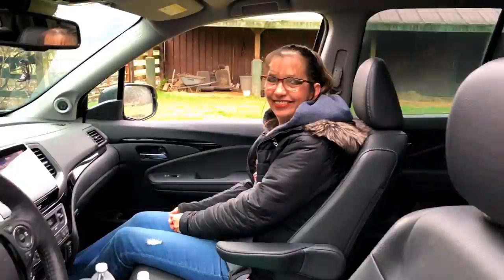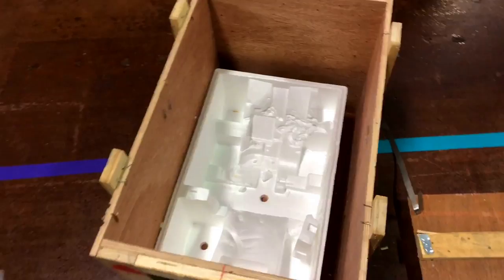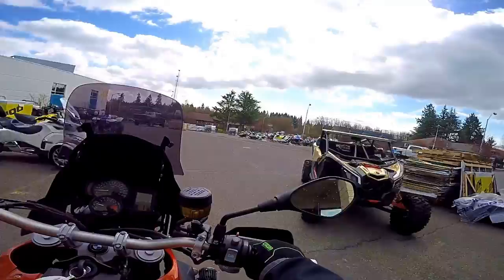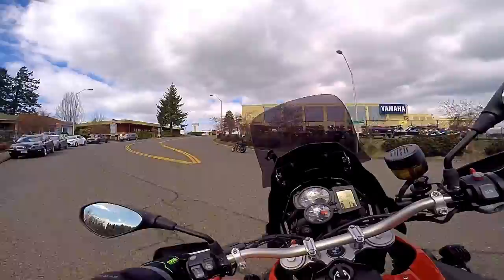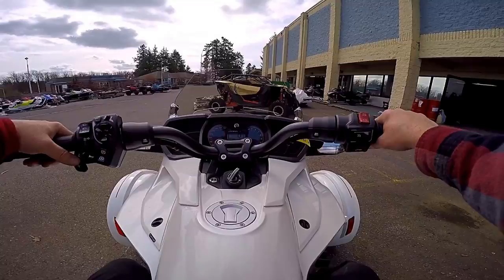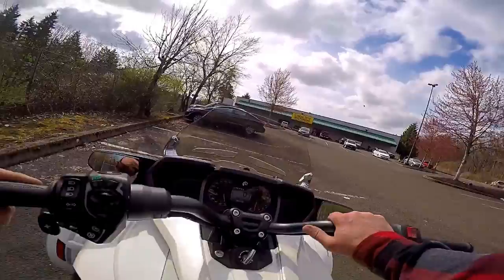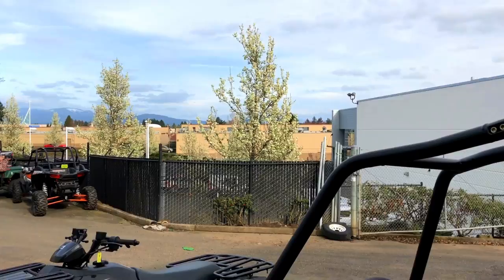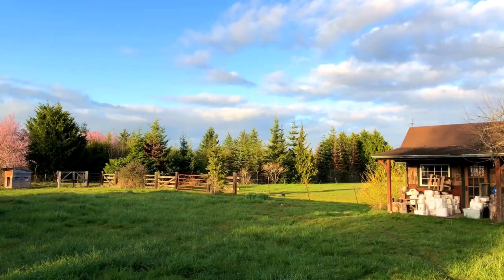So You Like Rides, Aye?! • Suns Out, Let’s Go..! | TheSmoaks Vlog_864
Several Rides Today! | RT-LTD, F800GS & F3-LTD! | Yamaha Crate Motors!!

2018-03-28: Thank you very much, you are all awesome!!

 2016 Indian Chieftain
 2016 Can-Am Spyder Roadster RT-S Special Series
 1983 Yamaha XVZ12TK Venture 1200